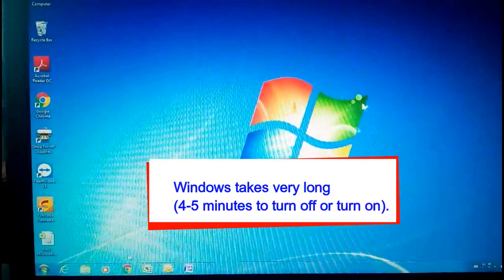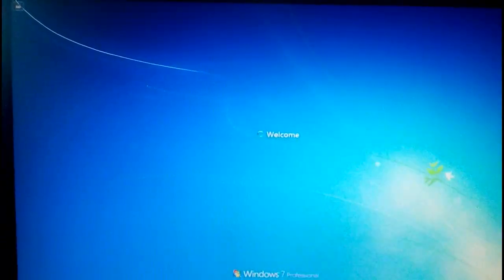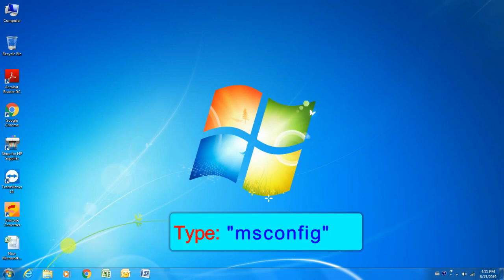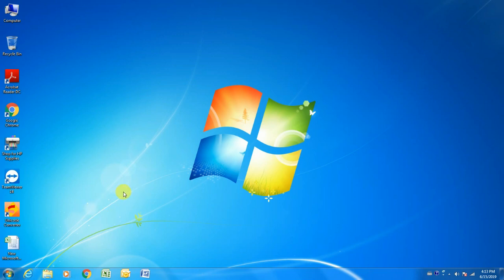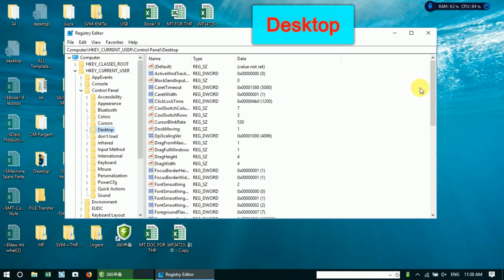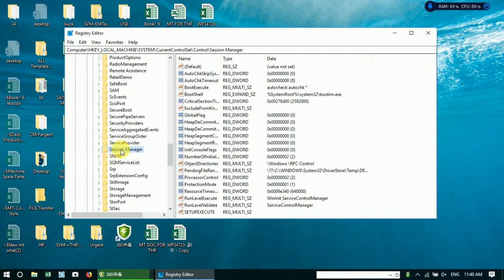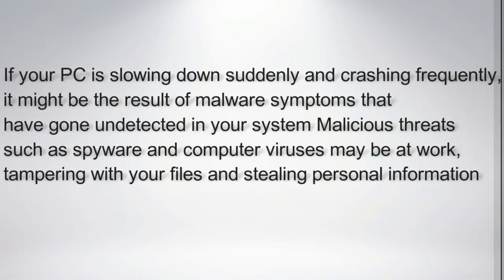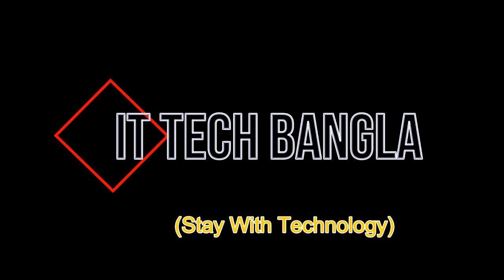How To Fix A Slow Computer | How To Speed Up Windows 10 laptop Also Windows 7, 8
Your face a trouble for slow pc? It is slow startup and very slow computer. In this video you see how to speed up windows 10 laptop ?

See More Important  Videos:
There Is No Disk In The Drive | Please Insert a Disk Into Drive Fixed This Problem
This Copy Of Windows Is Not Genuine 7601 Permanent Fix | Dark Black Background Problem Solved System